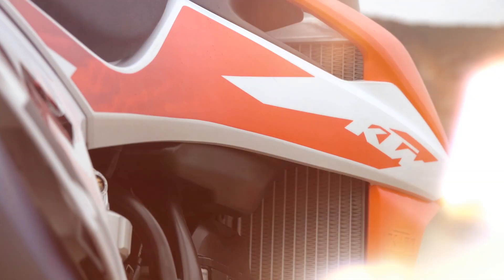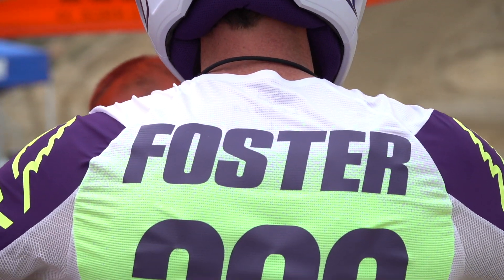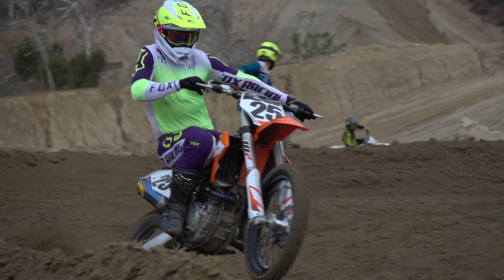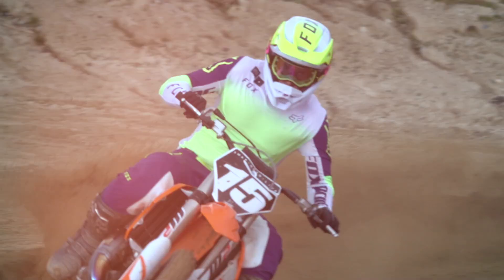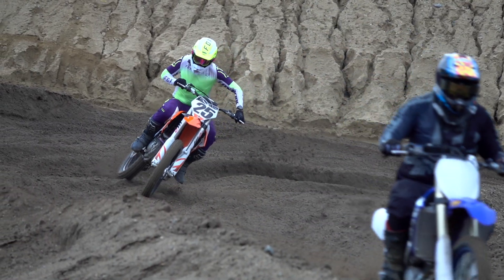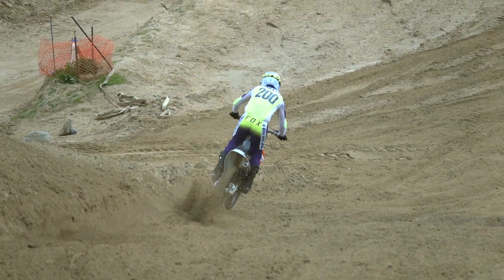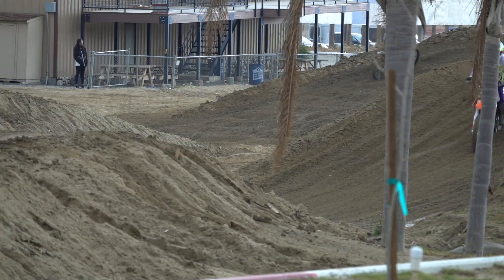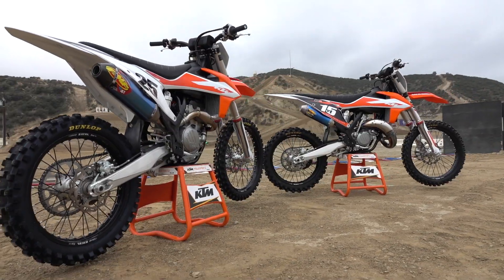2T vs. 4T | Which is the Best Small Bore?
When it comes to fun on a motocross track, it's hard to beat the KTM 150 SX two-stroke. The little bike packs a hell of a punch and is an absolute blast to scream around the track on. But how does it stack up against the KT 250 SX-F four-stroke? We wanted to find out! We slapped FMF Racing high-performance exhaust systems on both bikes and headed to Glen Helen Raceway with our pro tester Pat Foster to see how the little bikes stacked up against each other!
Video by Casey Davis